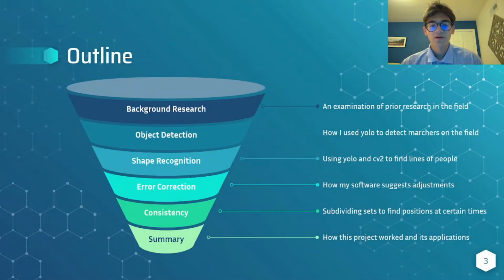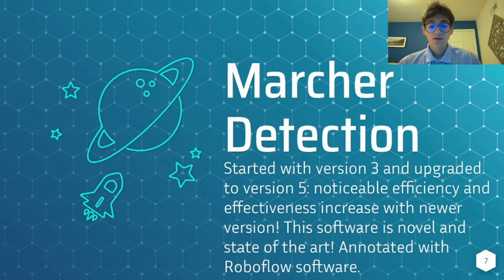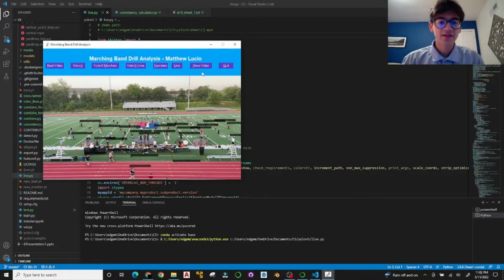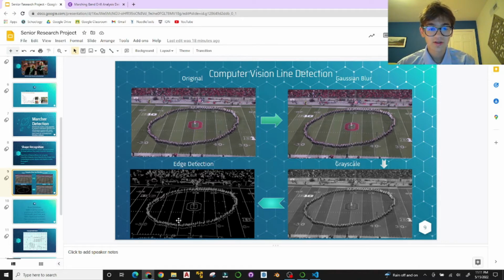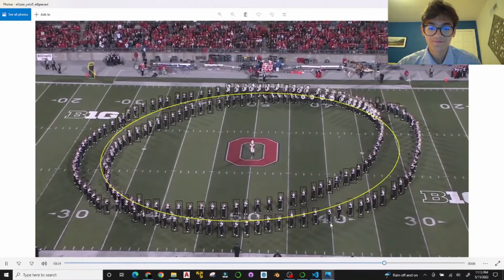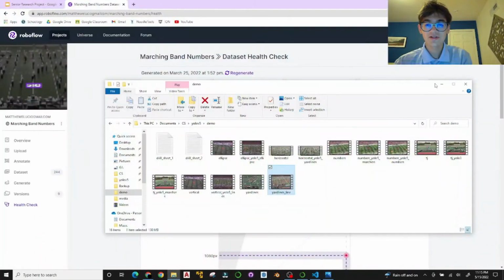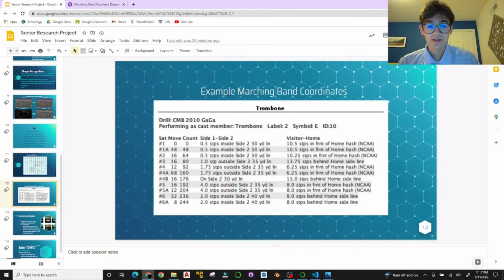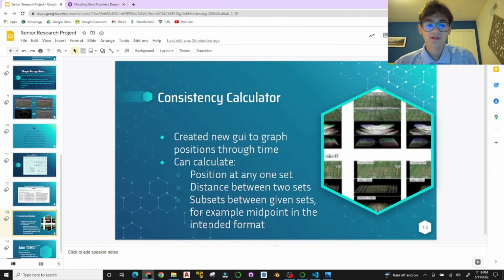Matthew Lucio Senior Research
Questions?